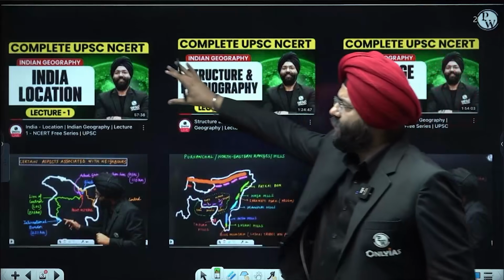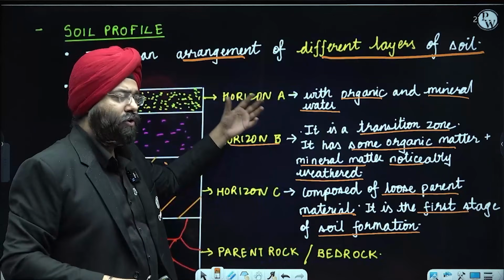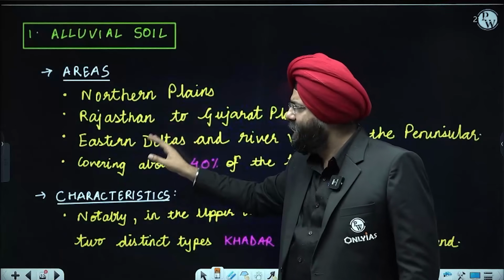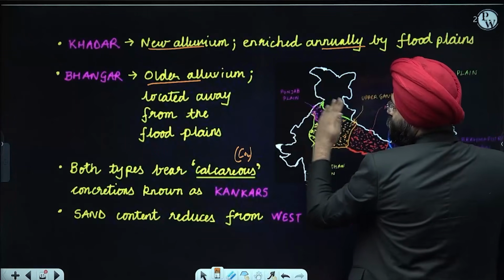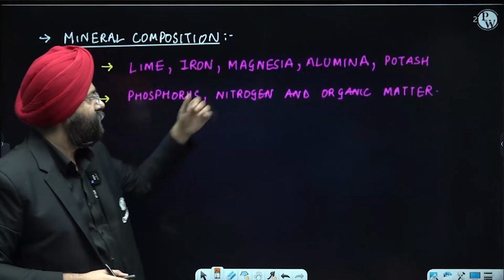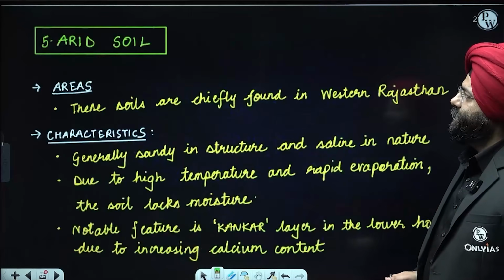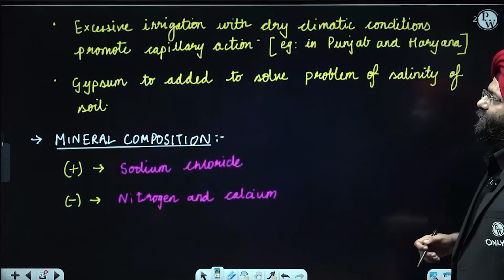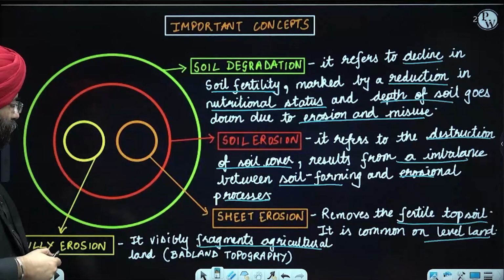Soil | Indian Geography | Lecture 6 - NCERT Free Series | UPSC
In this lecture, we will cover Soil in India as part of our NCERT Free Series for UPSC.

🌱 What you will learn:

Types of soils in India

Their characteristics and distribution

Soil conservation and related NCERT facts for Prelims and Mains

This is Lecture 6 of Indian Geography to build strong conceptual clarity for your UPSC preparation.

👉 Watch till the end and make notes for quick revision.
⏳ Timestamps:

0:00 - Introduction
02:05 - Soil
03:50 - Soil Profile
06:23 - Classification of Soil
10:34 - Alluvial Soil
19:06 - Black Soil
22:09 - Red and Yellow Soil
24:37 - Laterite Soil
26:56 - Arid Soil
28:36 - Forest Soil
29:52 - Saline Soil
32:43 - Peaty Soil
33:29 - Important Concepts
39:45 - Thank You Bachhon